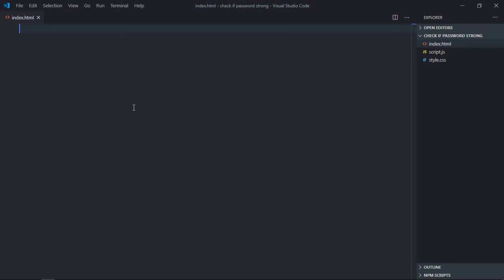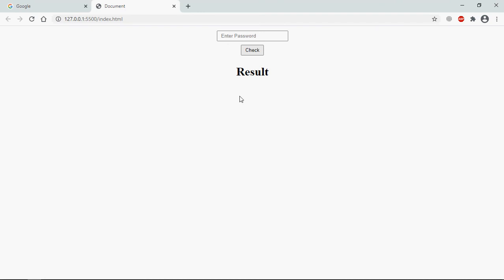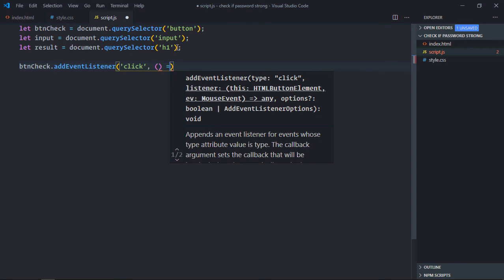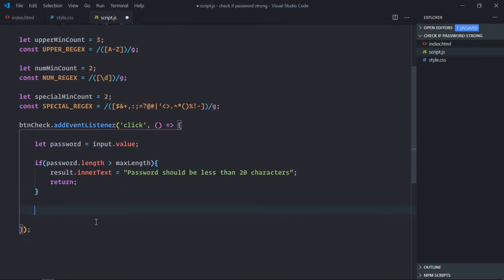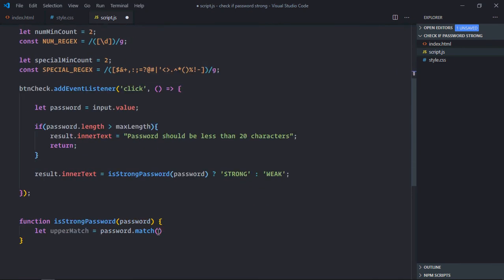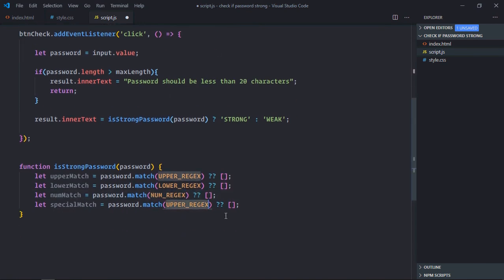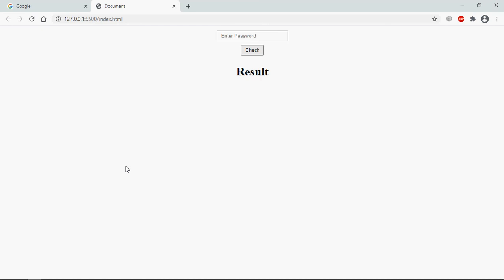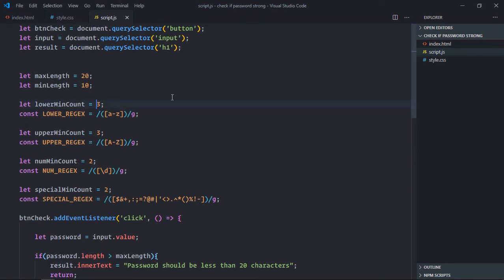How to Check Password Strength in Javascript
In this video, you will learn how to check password strength in javascript. Same logic can be used to create a password strength checker in javascript. I hope you'll like the video and leave your feedback and suggestions for future video tutorials.

0:00 HTML
0:48 CSS
1:22 Javascript
4:01 Password Strength Checker Function
6:42 Final Output